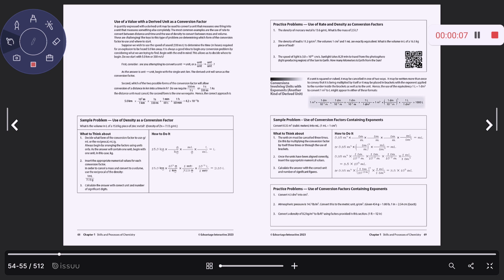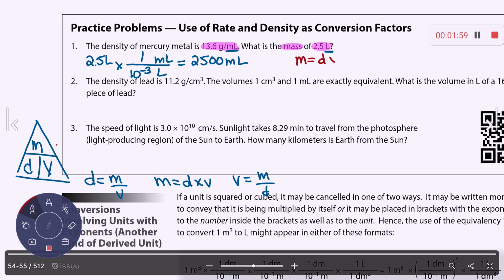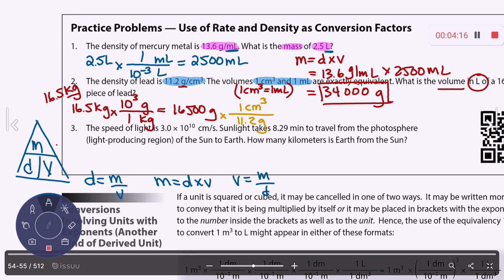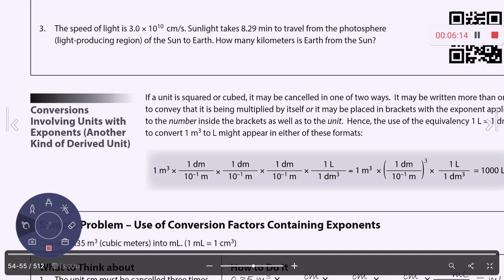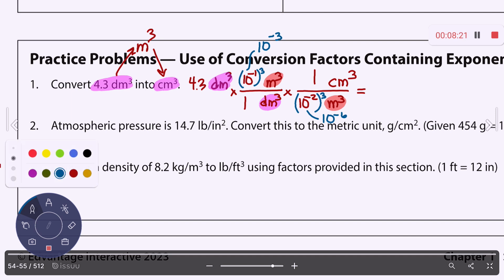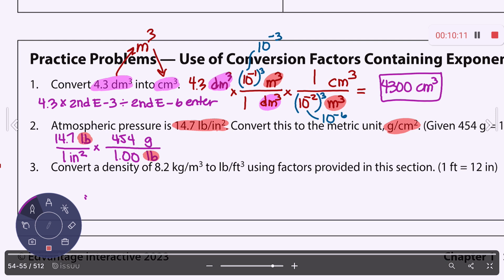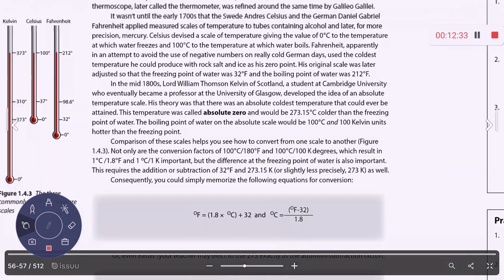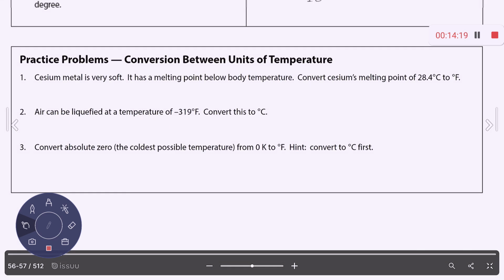1.4 Lecture Video #4: Analysis of Units and Conversions in Chemistry (Day 2 Fall 2024)